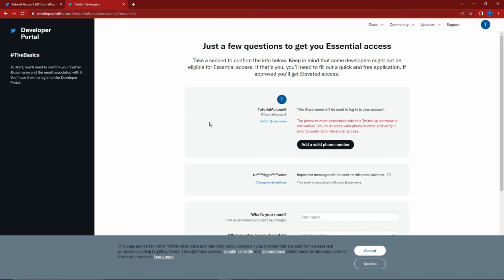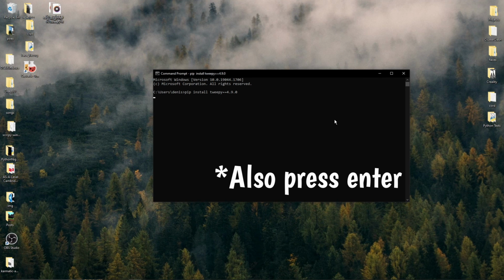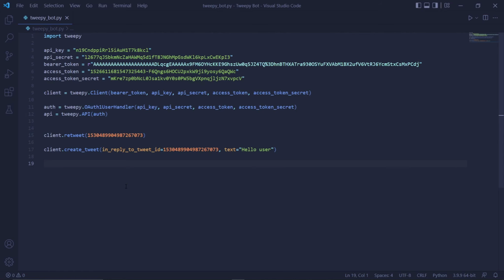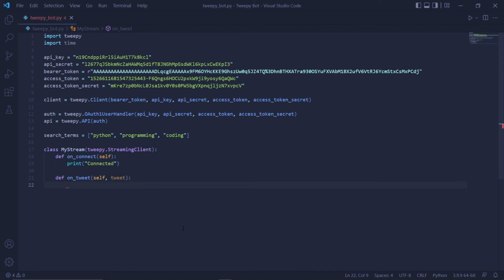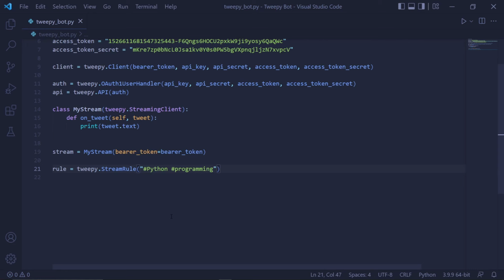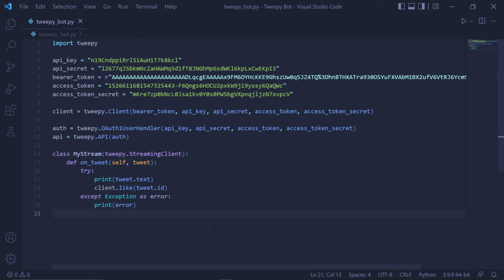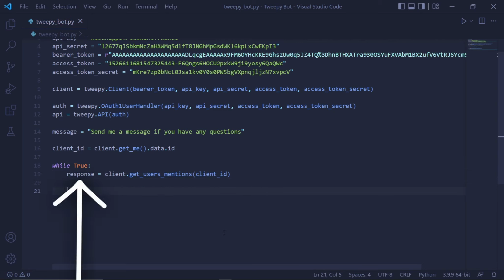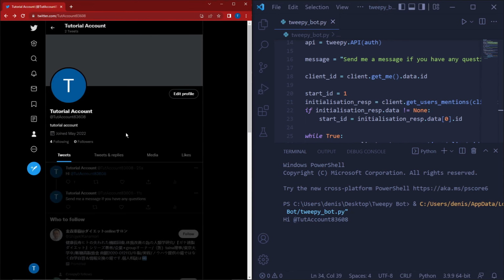How to Create a Twitter Bot with Tweepy and Python [Full Tutorial]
In this full Tweepy Tutorial, I'll be showing you how to make a Twitter Bot with Python. We'll be going through the full Tweepy setup process (how to set up Tweepy for Python). After that, I'll show you the basics of Tweepy, and beginner Tweepy functions. I'll then be showing you how to create a Twitter Stream using the Twitter API v2. With all that we've learned, we'll then be creating 3 Twitter bots, namely a Twitter Retweet Bot, a Twitter Like Bot, and a Twitter Reply Bot. Making Tweepy Bots is easy, and this beginner Tweepy Bot Tutorial will take you through all the steps to do so.

TIMESTAMPS:

00:00 Introduction
00:25 Tweepy Setup
07:44 Tweepy Basics
12:49 Tweepy Streaming
16:55 Twitter Retweet Bot
21:53 Twitter Like Bot
26:42 Twitter Reply Bot